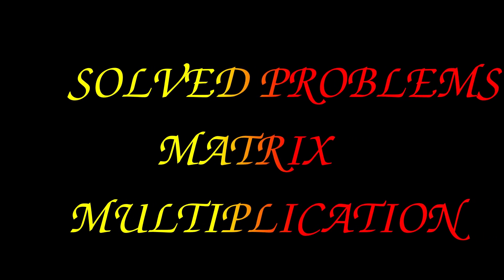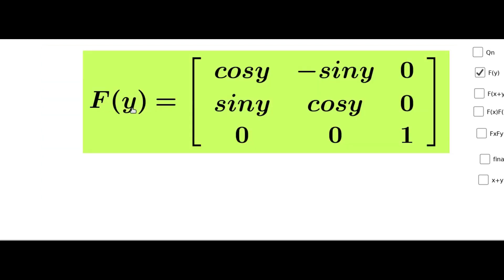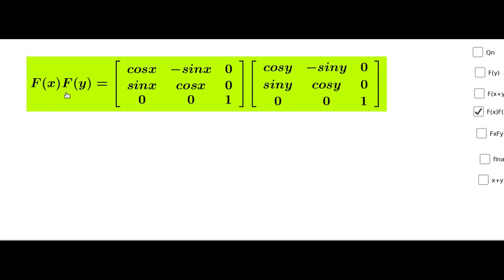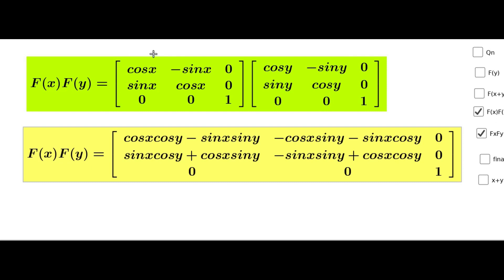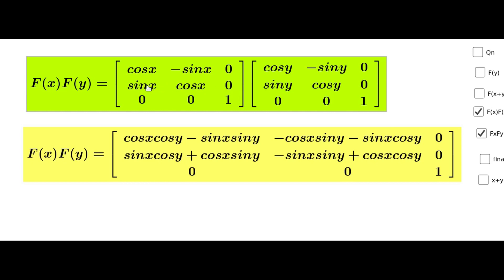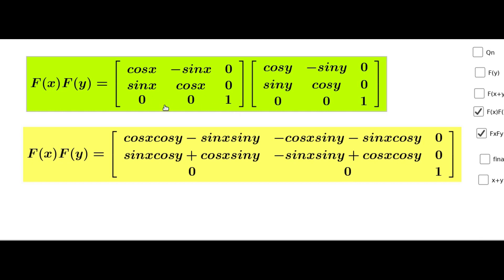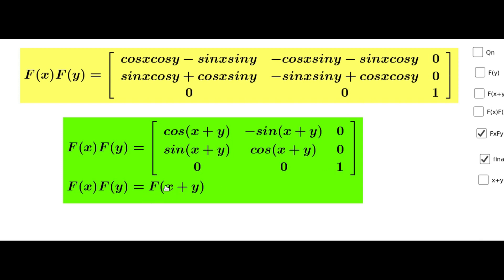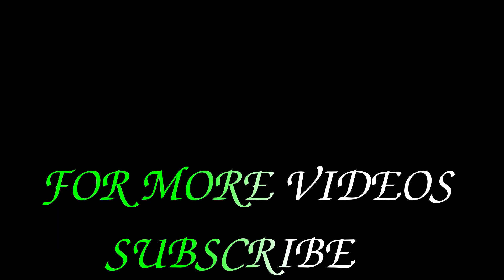Higher Secondary, Plus two,Examination Solved Question... Focus Area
Matrix Multiplication Part 3

Tell your feedbacks and Suggestions in the Comment Box, Like the video if you like it.

Our channel consist of Dance videos for dance Lover's.

Our Latest and Trending

 Our Channel also consist of Travelogues of Famous and important places.

Our channel also consists other topics.